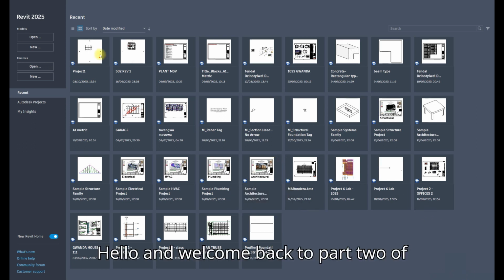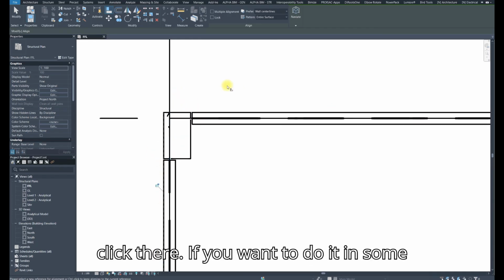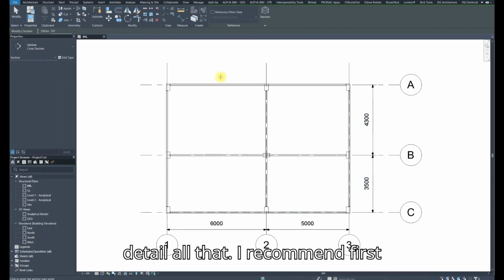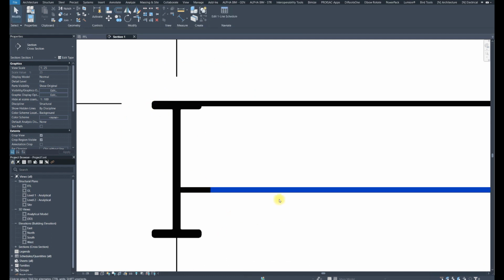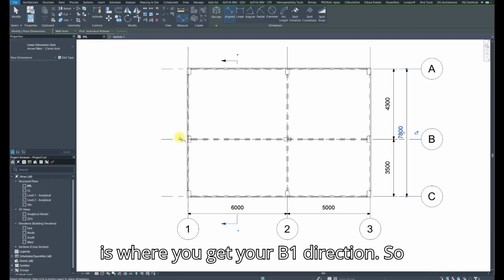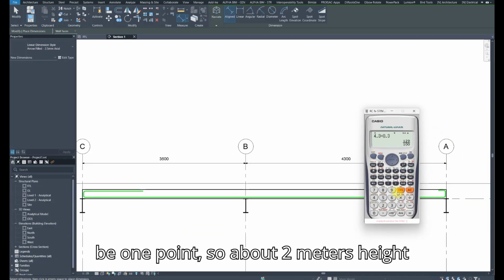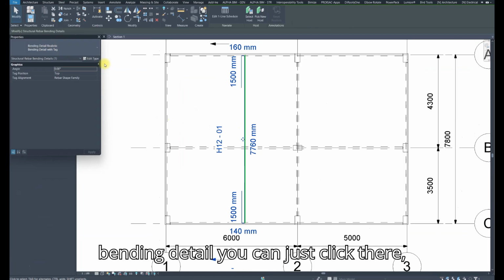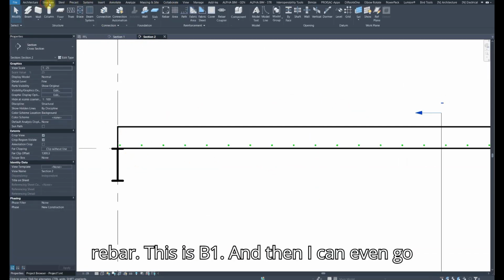Part 2 Slab modelling REVIT